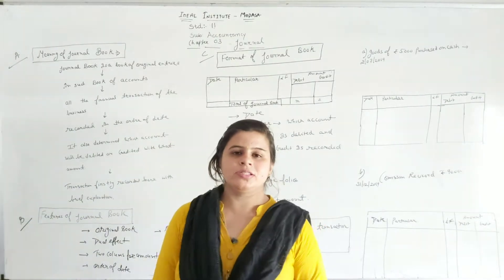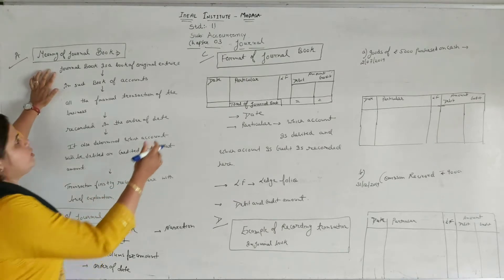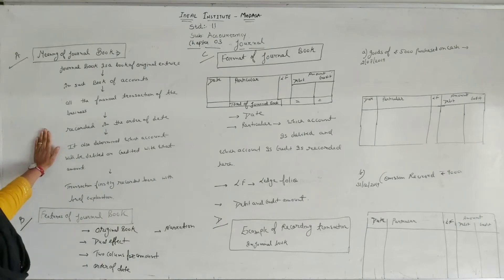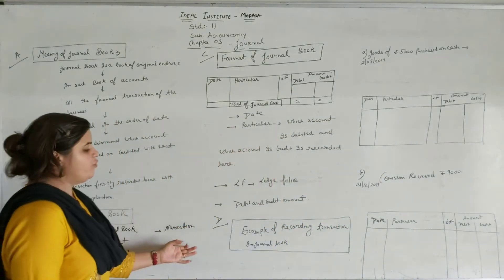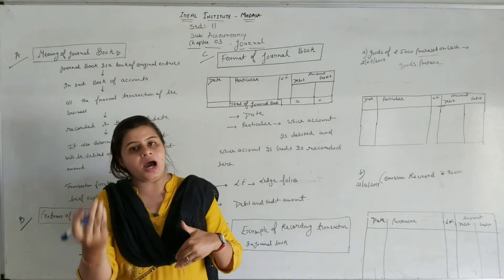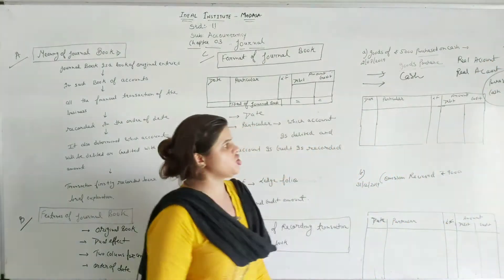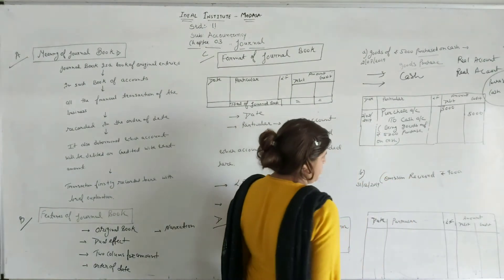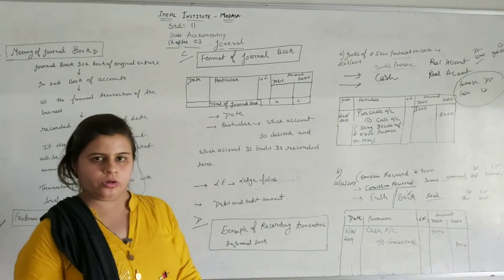Std :- 11 English Medium | Sub :- Accountancy | Chapter :- 3 | Journal By Deepika Madam